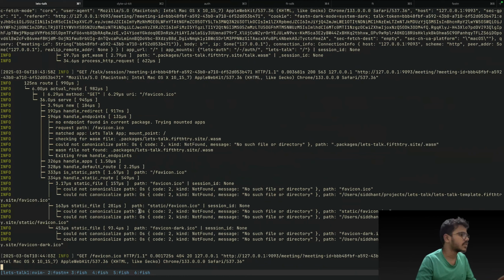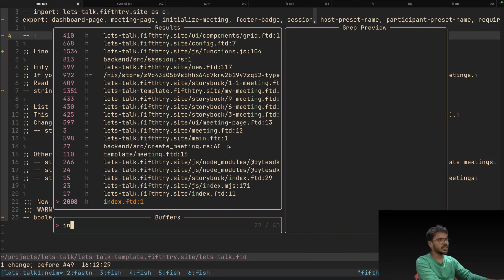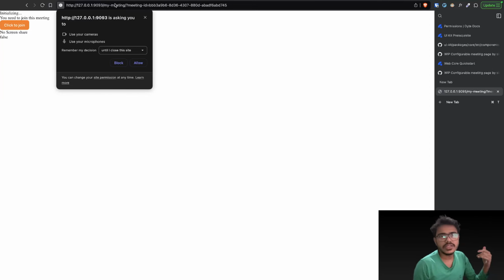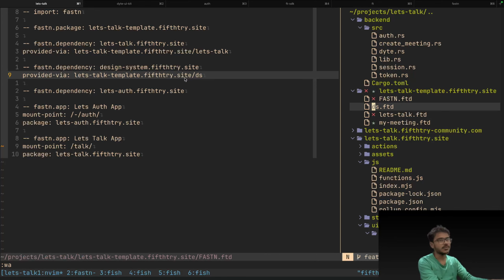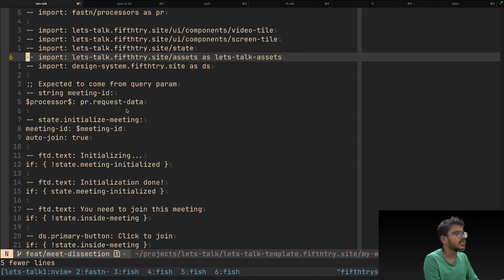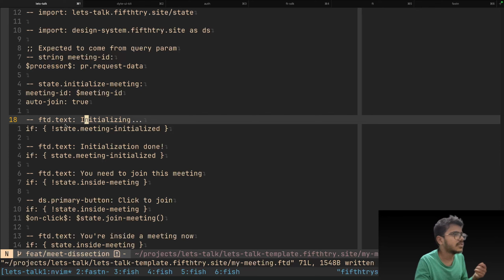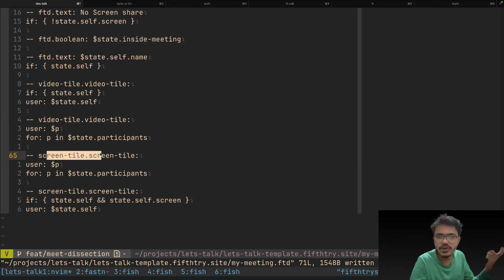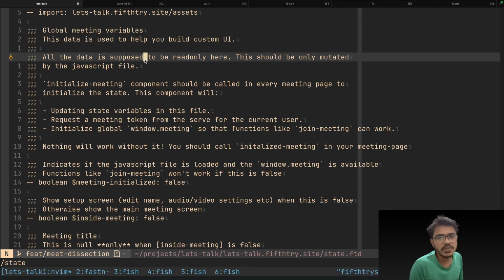Demo: Meeting page customization in lets-talk